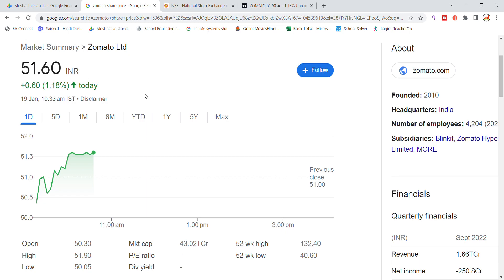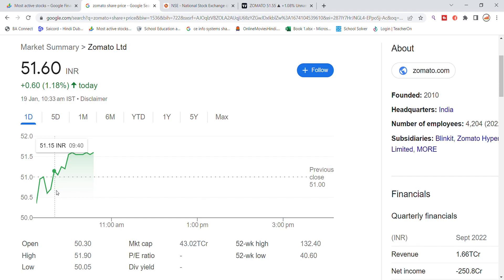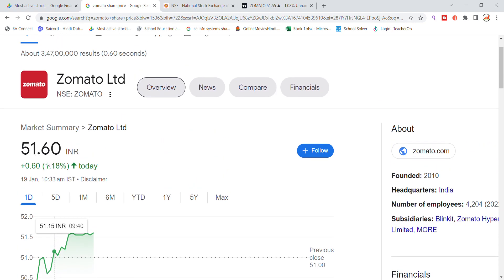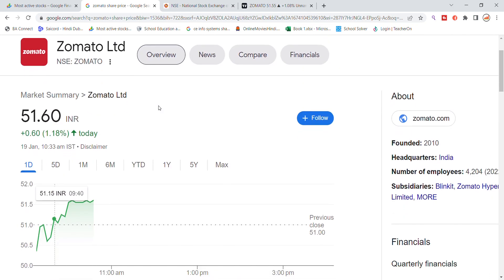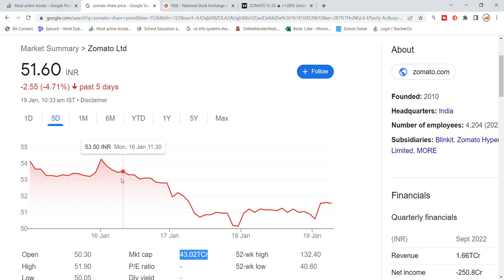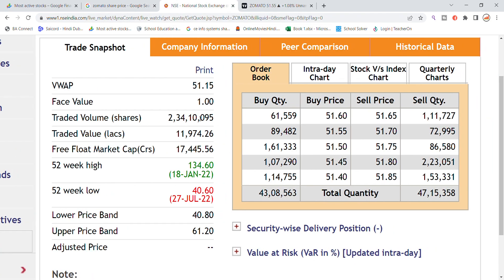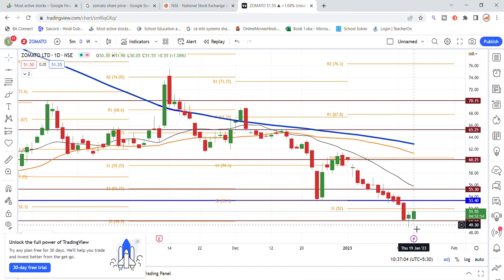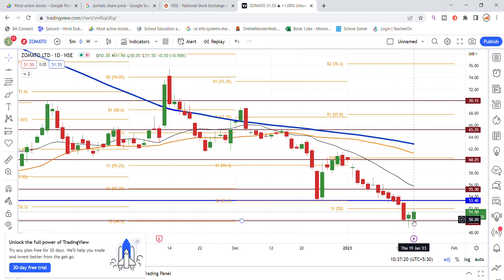Zomato Share Analysis & Latest News